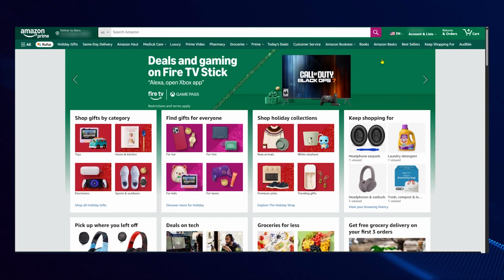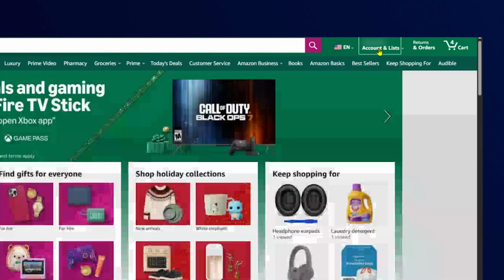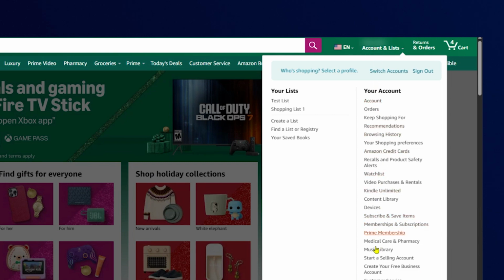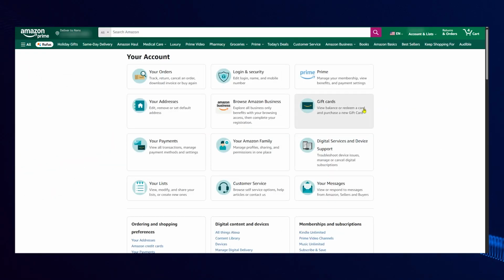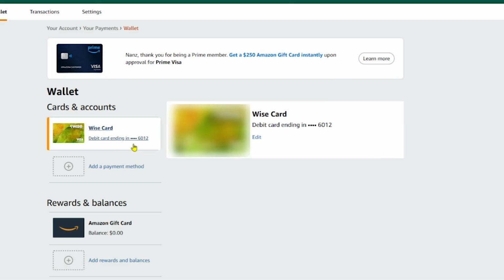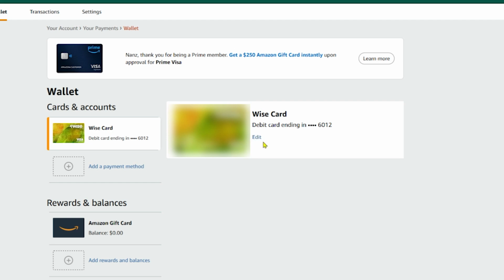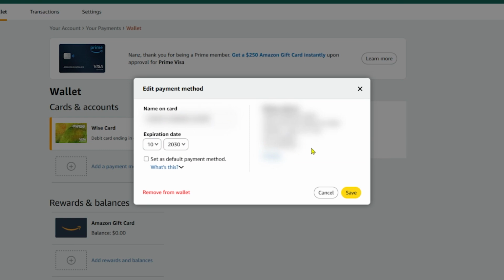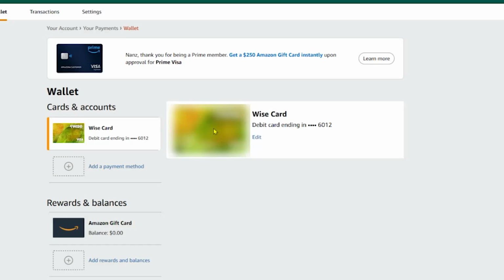How to Revise Payment on Amazon (2026 Guide)